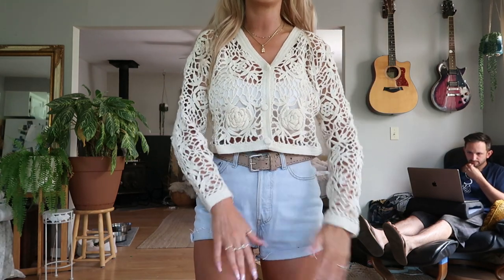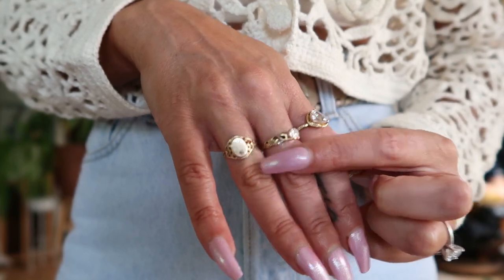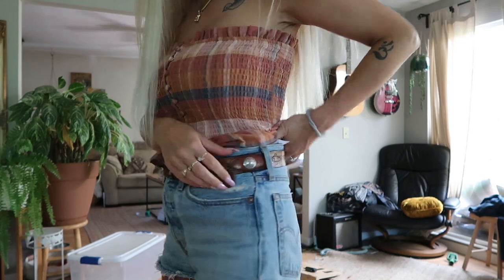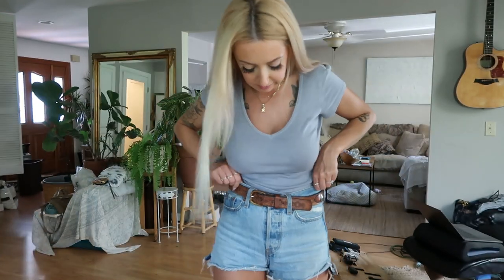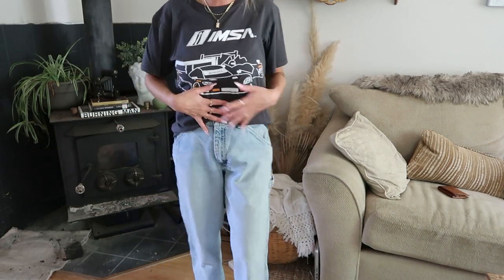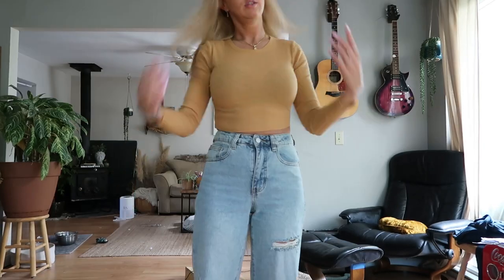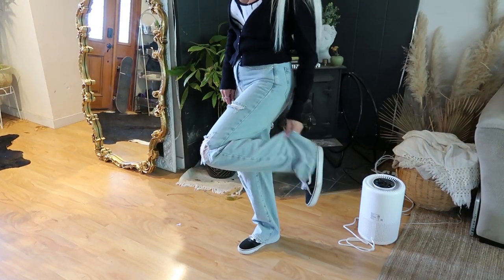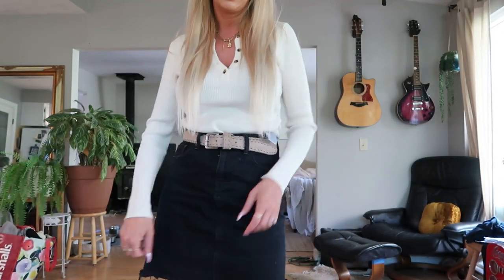WHAT I WORE | THRIFTED OUTFITS OF THE WEEK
I go through my week and show you what I wore. Most of my wardrobe is thrifted so this is mostly styled thrifted outfits of the week!

MENTIONED ↓
     • MONDAY:
- Rassasi Jasmine Wisp
          - Ana Luisa huggies: elise double
     • TUESDAY:
          - cowboy boots: dan post
     • THURSDAY:
         - food were eating: Pasties
     • FRIDAY
          - Shein wide leg jeans
- Cushionair sandals
     • SATURDAY:
          - Montale Intense Cafe
     • SUNDAY:
          - Shein platform sandals: